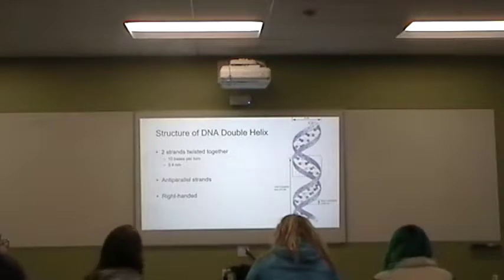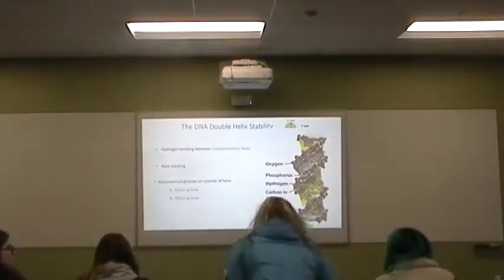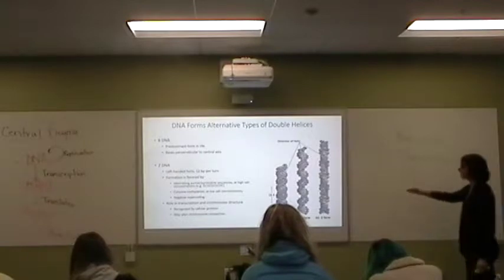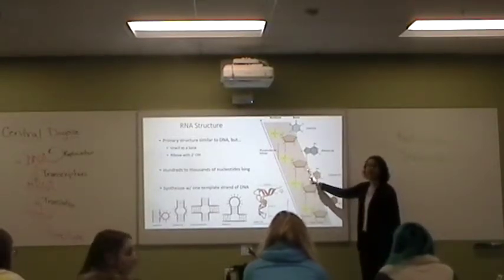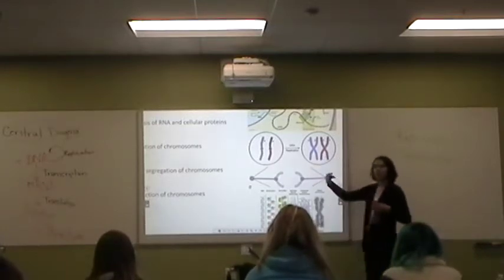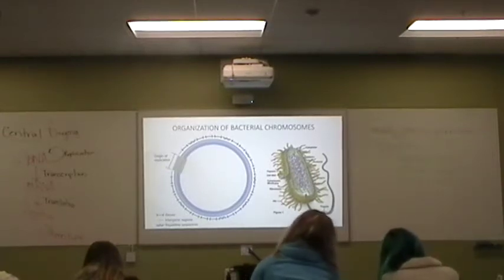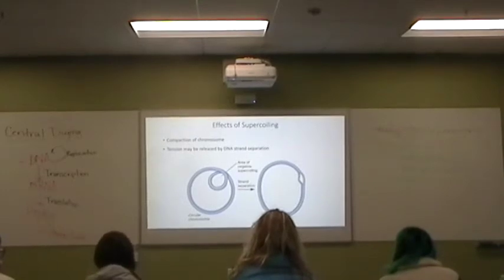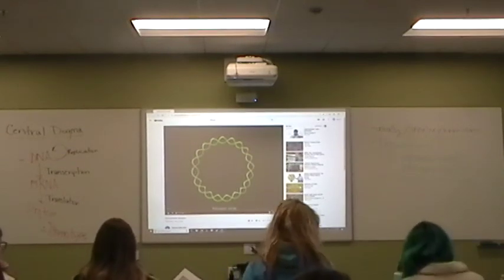Oct 25: Structure